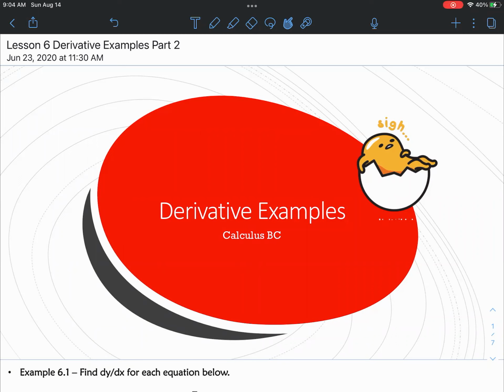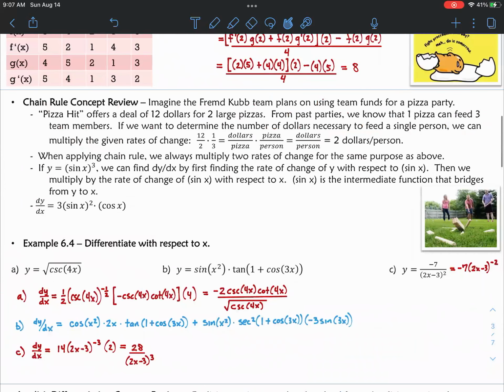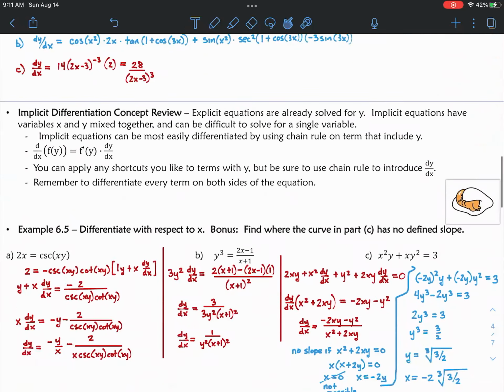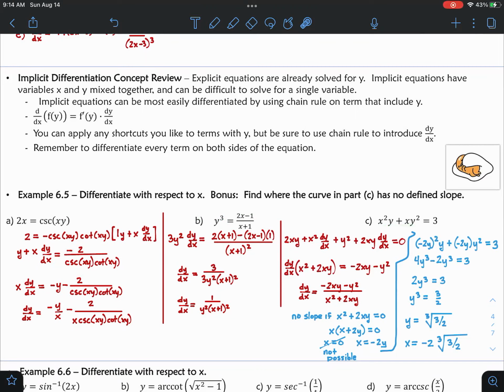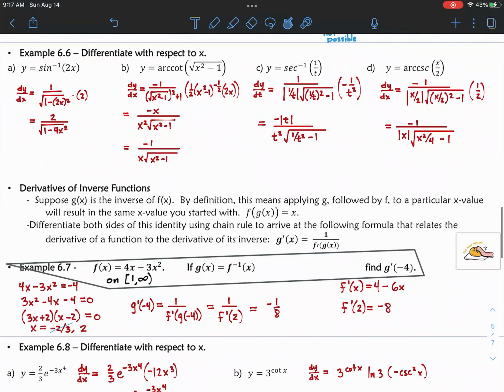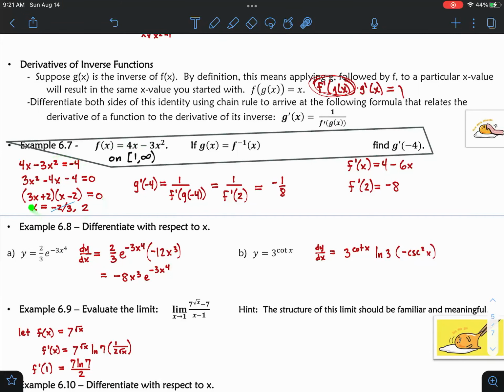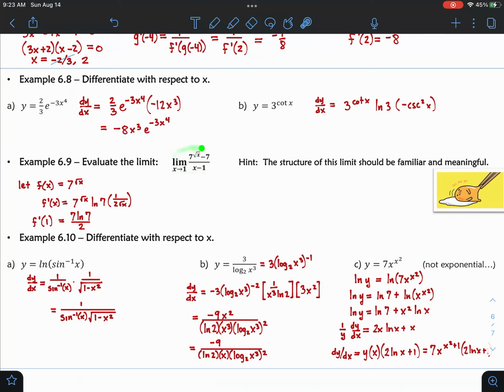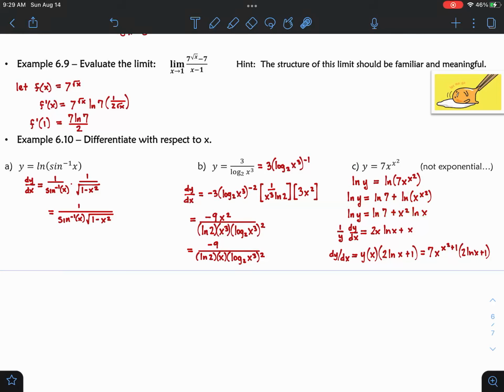Calc A Review - Hays - Lesson 6 - Derivative Examples Part 2